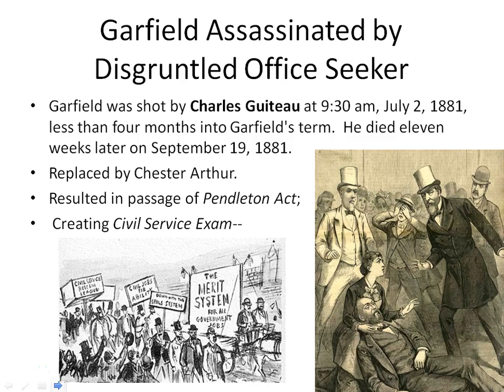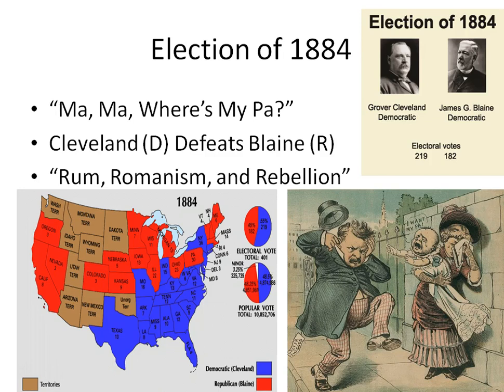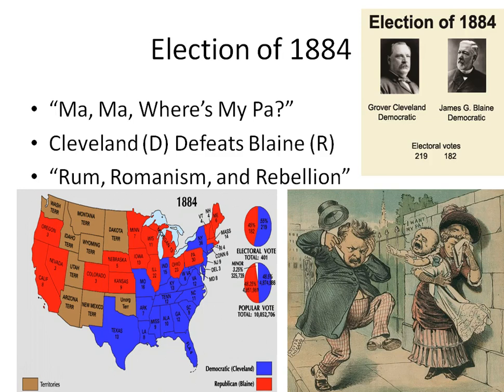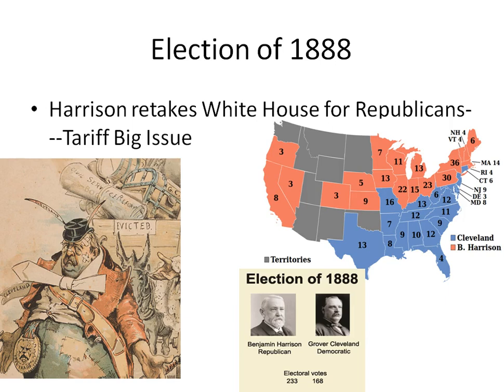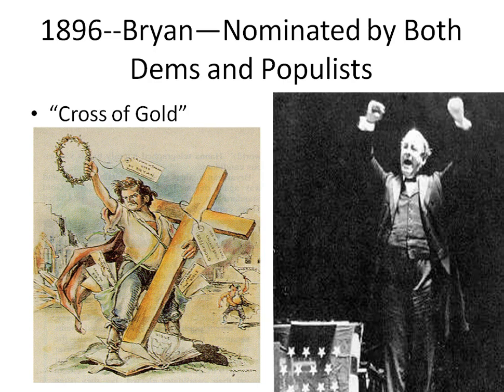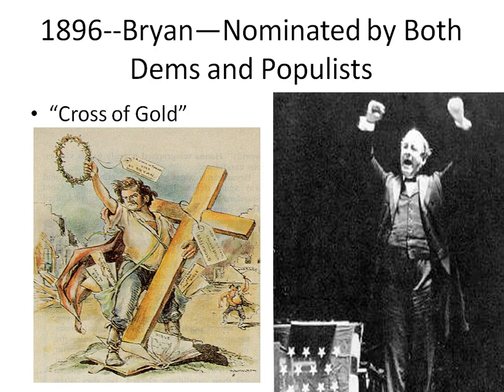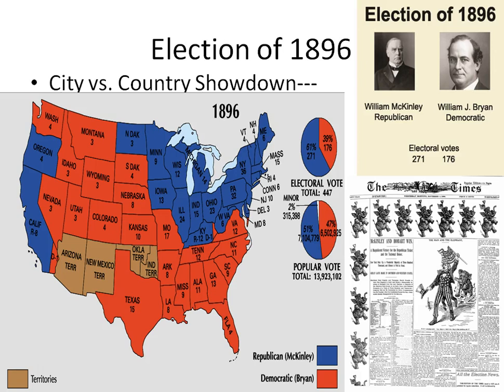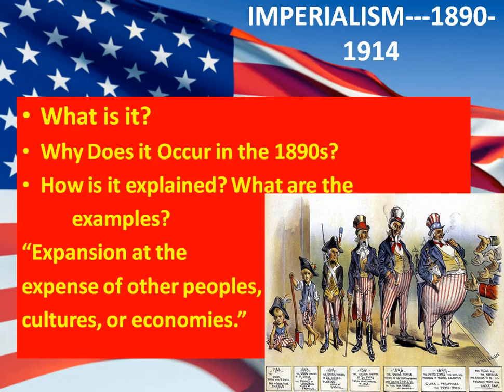APUS 1 End of GA Politics (Assassination of Garfield) to Beginning of Imperialism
Gilded Age Politics